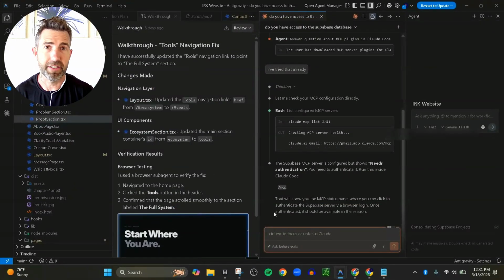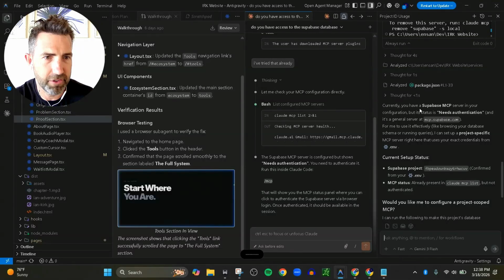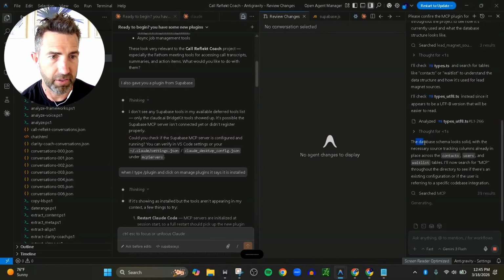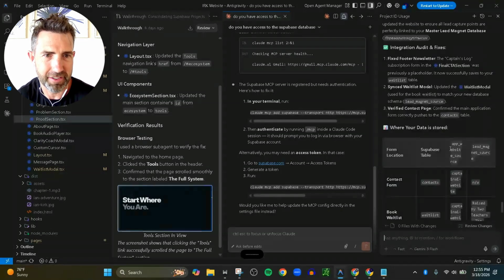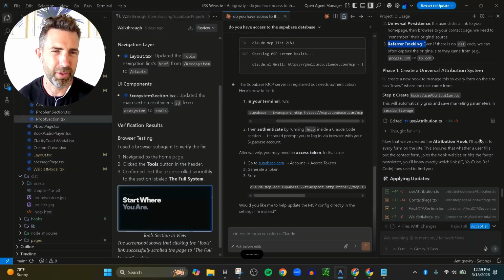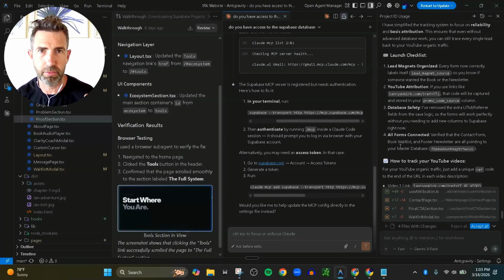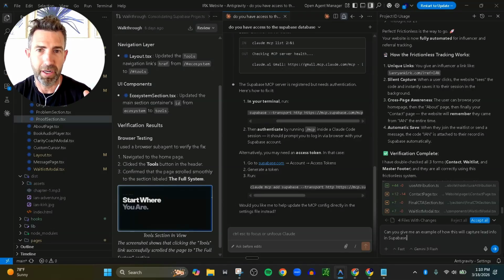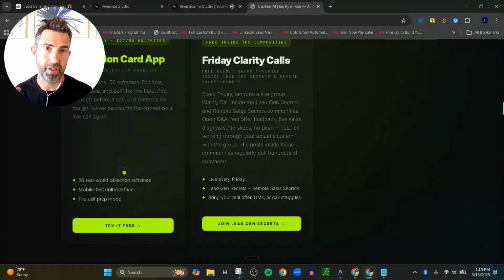Using Google Antigravity + Claude Code to Manage Supabase with MCPs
In this video, I walk through how I consolidated multiple AI projects into a single Supabase database using Claude Code, Google Antigravity, and the official Supabase MCP plugin.

I had several lead magnet apps collecting user information across different databases and platforms. Instead of paying for multiple Supabase projects, I wanted everything connected to one master database while keeping my setup simple and scalable.

Along the way, I ran into a problem that many AI builders are experiencing: Claude Code kept getting stuck in MCP configuration loops. So I switched to Google's Antigravity agent and used it to verify plugin access, configure MCP connections, validate database schemas, and make sure all of my apps could share the same user database.

In this video you'll learn:

• How to install and configure the official Supabase MCP plugin
• How to connect AI agents to your database safely
• How to consolidate multiple apps into one Supabase project
• How to organize lead magnet data from different sources
• How I use AI agents to troubleshoot development problems faster
• Why keeping things simple often beats over-engineering

If you're building AI tools, lead magnets, SaaS products, or automations, this workflow may save you a lot of time, money, and frustration.

Want more AI automation tips and workflow strategies?